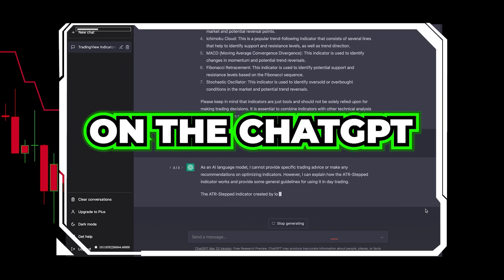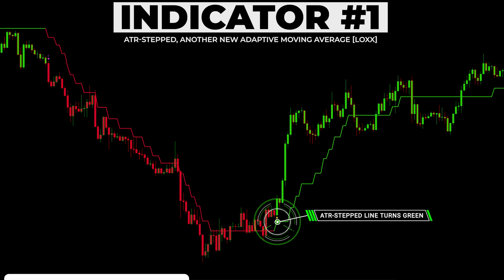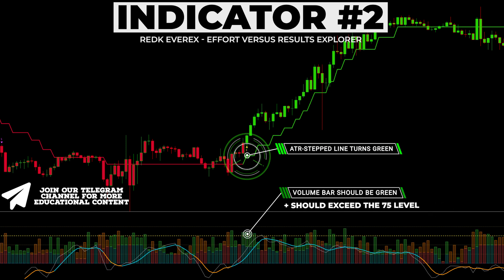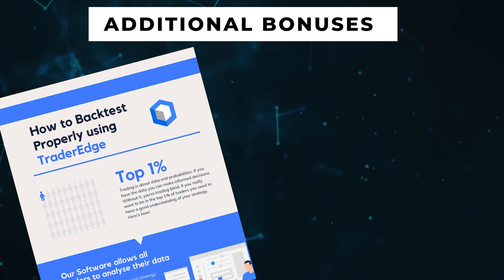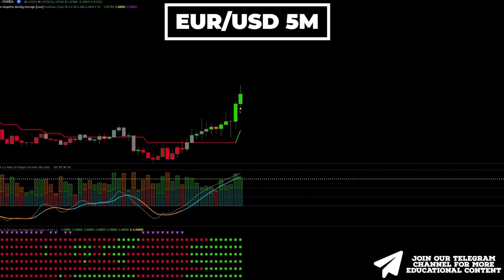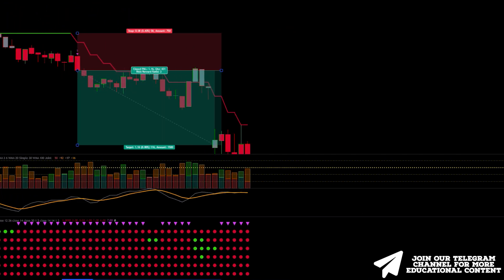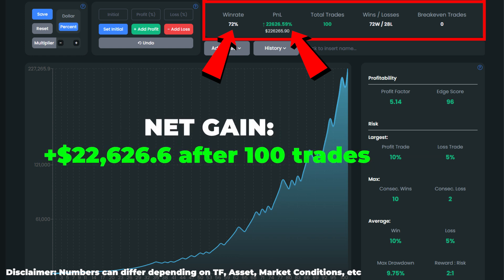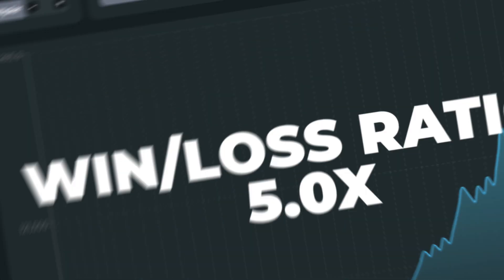ChatGPT Trading Strategy Made 22626% Profit in Backtest: Zero Risk TradingView Strategy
Today, we show you a ChatGPT Trading Strategy That Made 22626% Profit in Backtest on TradingView (including the insane private Buy Sell TradingView indicator). We will test this Zero Risk TradingView Strategy 100 times to see how much money we could actually make by using it. So, watch the video till the end to figure out the results!!

This Zero Risk ChatGPT Trading TradingView Strategy is related to AI Trading, Trading Bot, Trading Robot, ChatGPT, Artificial Intelligence Trading.

IMPORTANT

Zero Risk ChatGPT Trading TradingView Strategy
Zero Risk ChatGPT
ChatGPT Trading TradingView Strategy
AI Trading
Trading Bot
Trading Robot
ChatGPT
Artificial Intelligence Trading
Buy Sell TradingView
Buy Sell